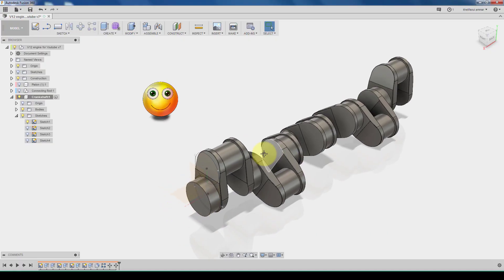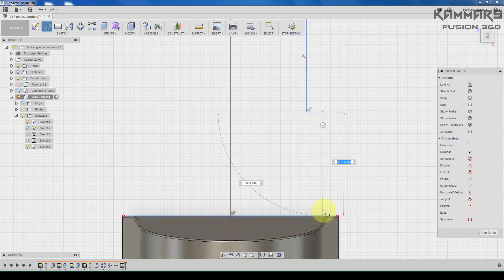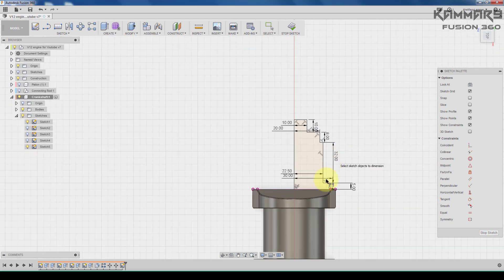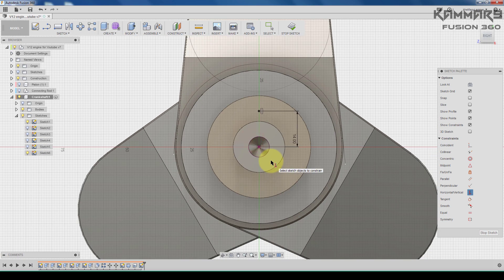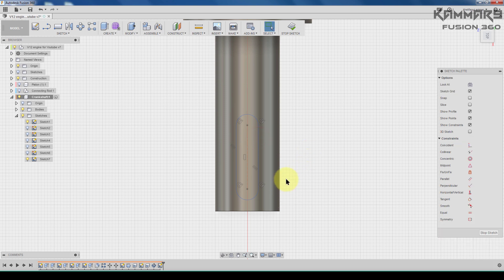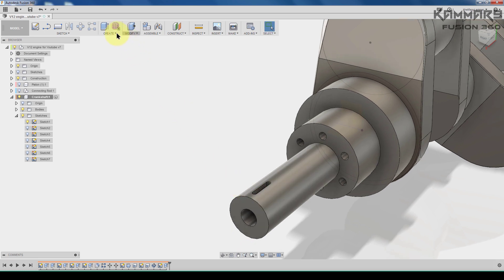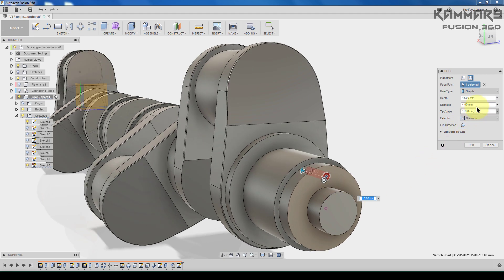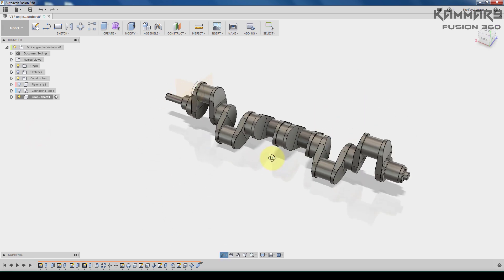Fusion 360 Modeling V12 Engine EP 05 😍 Full HD